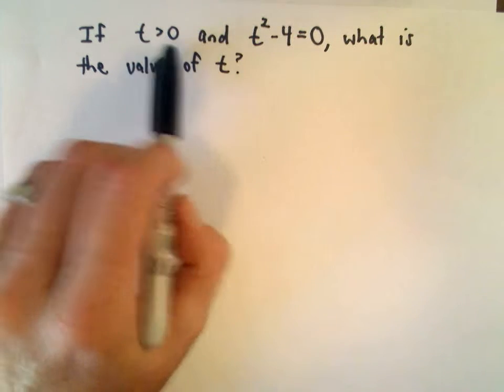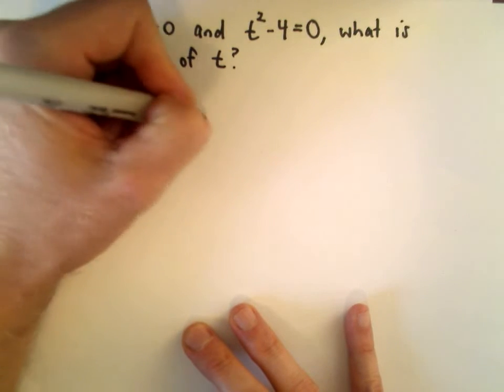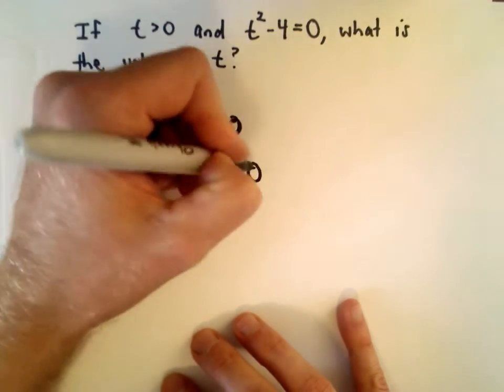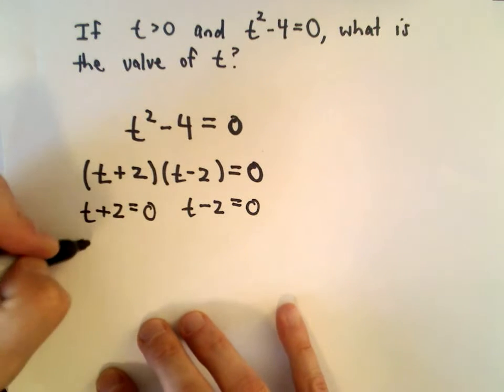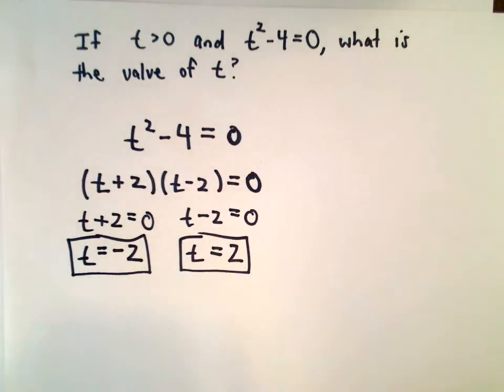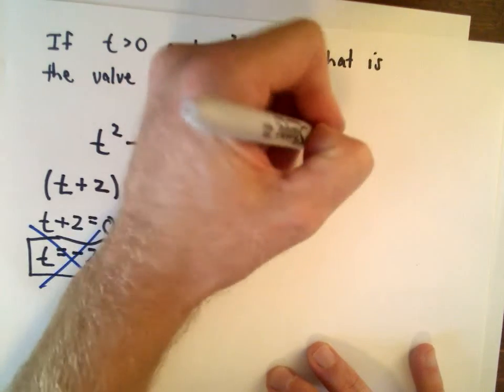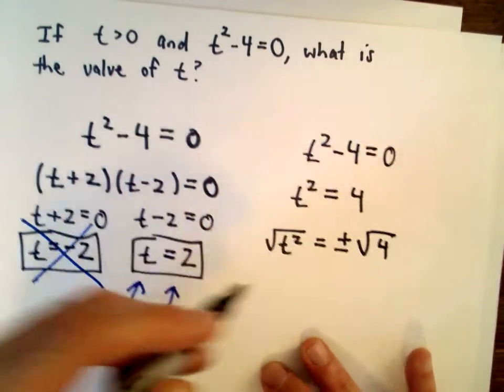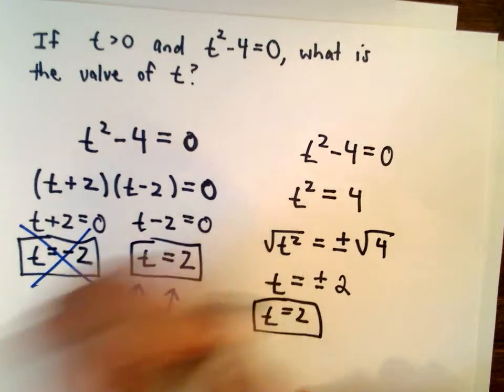SAT Math - Question 16, 2016 Edition and Beyond